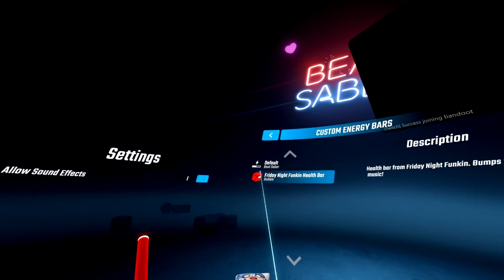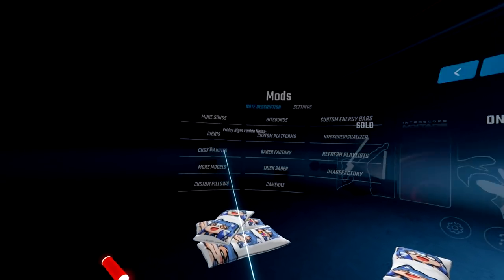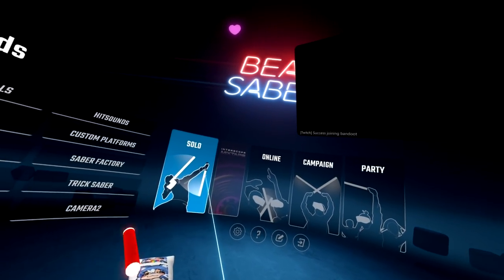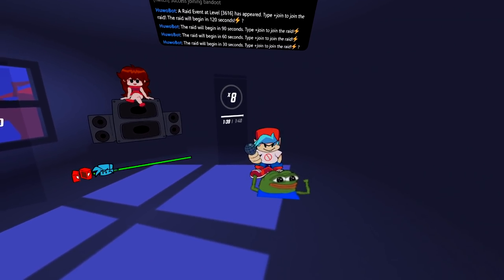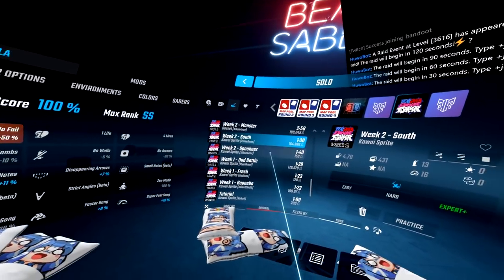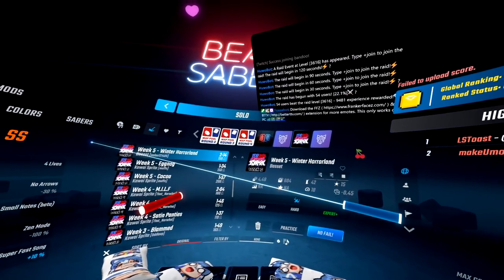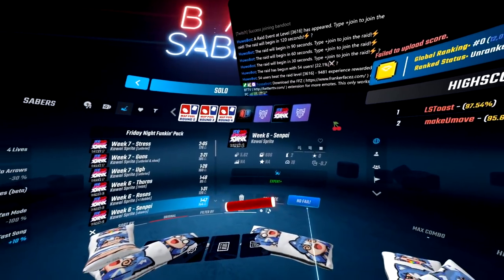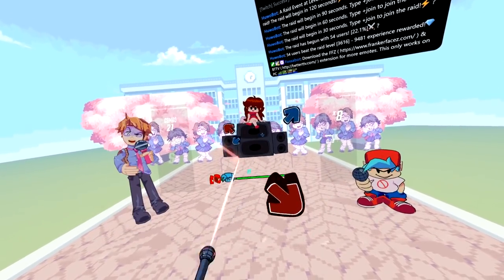Actually Playing Friday Night Funkin' In Beat Saber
Thank you Bobbie and everyone on the team for creating the FNF pack

►Saber Position used in this video [INDEX CONTROLLER ONLY]:
-Position-
x - -5cm
y - -6cm
z - 0cm

-Rotation-
x - 33 degrees
y - 0
z - 0
Credits: Silverhaze420

0:00 Intro
1:27 Tutorial
2:47 Week 1 - Bopeebo
4:14 Week 1 - Fresh
5:48 Week 1 - Dad Battle
7:26 Week 2 - Spookez
9:22 Week 2 - South
11:00 Week 2 - Monster
14:08 Week 3 - Pico
15:47 Week 3 - Philly Nice
17:34 Week 3 - Blammed
19:28 Week 4 - Satin Panties
21:33 Week 4 - High
23:24 Week 4 - M.I.L.F
26:00 Week 5 - Cocoo
28:03 Week 5 - Eggnog
29:53 Week 5 - Winter Horrorland
32:13 Week 6 - Senpai
34:11 Week 6 - Roses
35:47 Week 6 - Thorns
37:43 Week 7 - Ugh
39:24 Week 7 - Guns
41:53 Week 7 - Stress
44:15 End